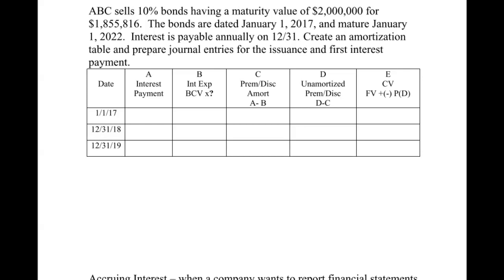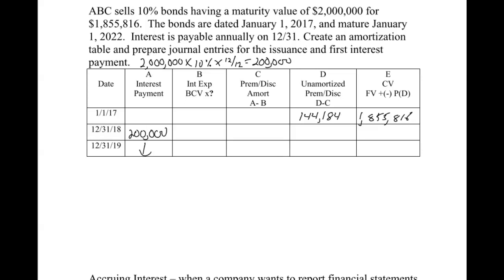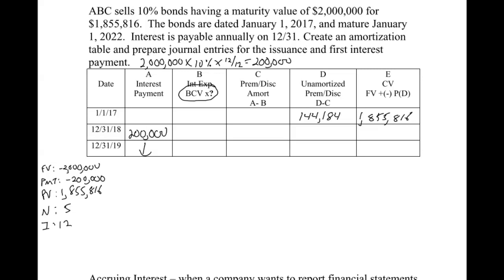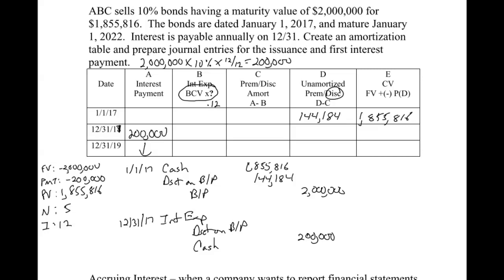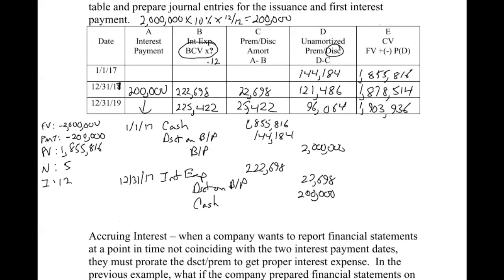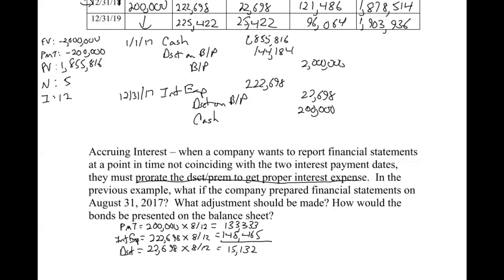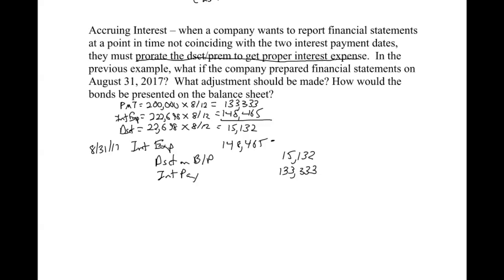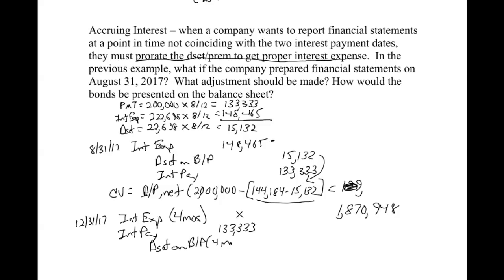Long-Term Liabilities 7 - Accruing Bond Interest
This video covers how to accrue interest expense on bonds in between interest payment dates.